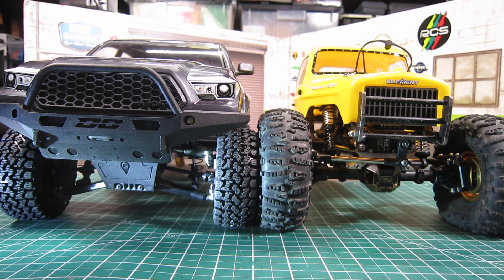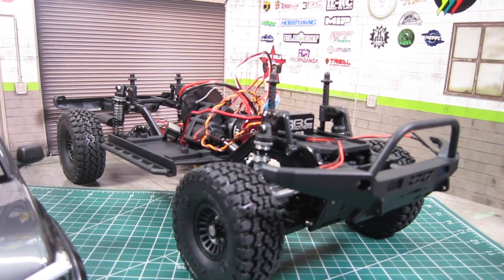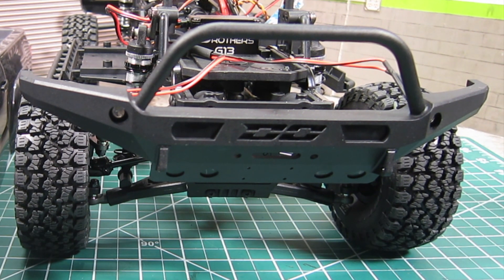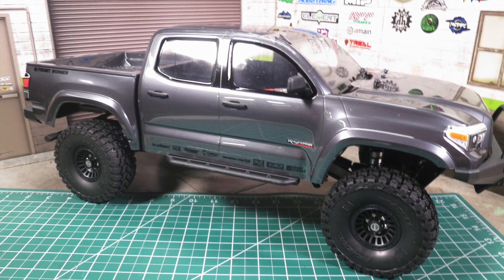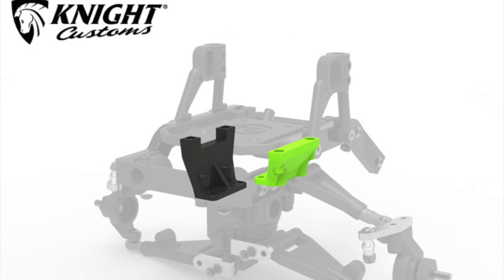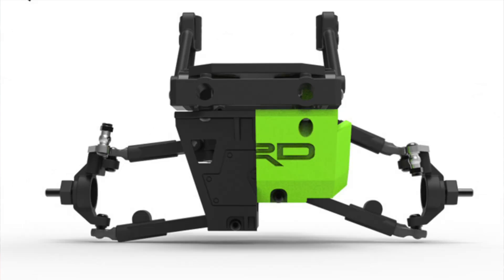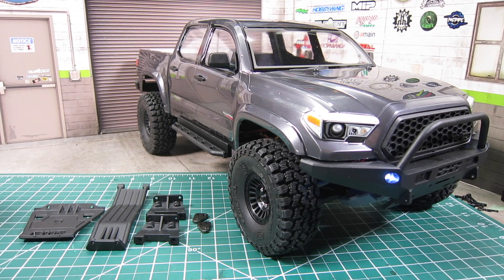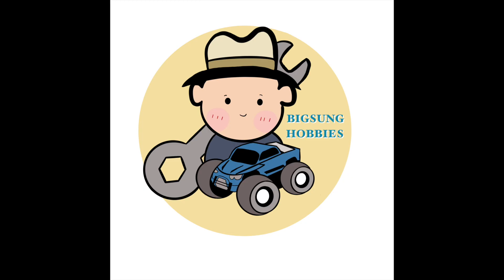1/10 Scale Toyota Tacoma (Element Knightrunner) | Ep. 3 - IFS Modification (Knight Customs)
In today's upgrade video, I am going to tackle one of the biggest performance drawback of IFS, the low front end clearance especially with the stock 1.55" wheels and the smaller 3.85" tires.  Knight Customs has come up with 3d printed IFS lift modification for those that plan to use Class 0 tires less than 4" tires.  You will need to buy the 3d files for the Lowered Chassis Armor Set by Knight Customs from MyMiniFactory.  So enjoy!

If you are new to my channel, I would greatly appreciate the Like and Sub, and make sure to hit the notification bell so that you can be alerted when new videos are posted!  It really helps out my channel.  Thanks in advance.

My Top 5 RC Crawlers in 2022:
#1: Vanqush VS4-10 Phoenix Portal Kit (Amain)
#2: Element Ecto (Amain) (eBay)
#5: Traxxas TRX4 2021 Bronco (Orange) (Amain)
#5: Traxxas TRX4 2021 Bronco (Red) (Amain)

Camera Gear:
Osmo Pocket (eBay)
Zhiyun Smooth 4 3-Axis Gimbal (eBay)

Corner Weight Scale:
SkyRC Corner Weight System (Amain) (eBay)

Popular Parts:
FlySky GT5 Transmitter & Receiver (eBay)
Hobbywing 1080 ESC (Amain) (eBay)
SSD Brass Knuckles (Amain) (eBay)
SSD Brass Diff Cover (Amain) (eBay)
Team KNK Monster Bag Stainless Hardware Kit (700) (Amain)
Team KNK Aluminum Spacer Variety Pack (60) (Amain)

Needle Nose Pliers with Side Cutter, 5in (Amain) (eBay)
ProTek RC Shock Pliers (Amain) (eBay)
Team Associated 5422 30W Shock Oil (Amain) (eBay)
Team Losi Racing Turnbuckle Wrench (Amain) (eBay)
Rubber R/C Work mat (Amain) (eBay)
Versachem Brake Caliper Grease (Amain) (eBay)